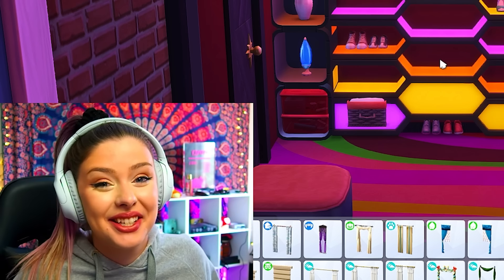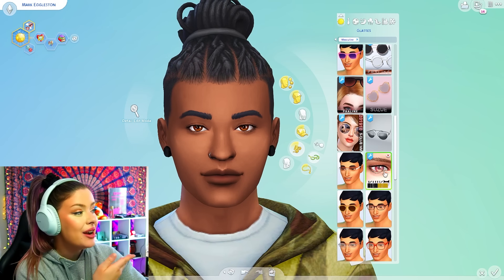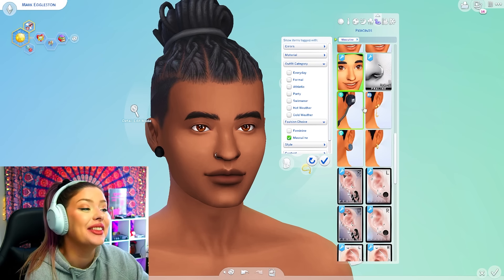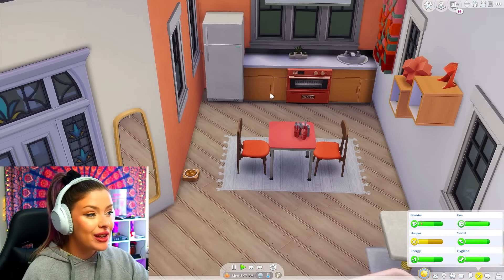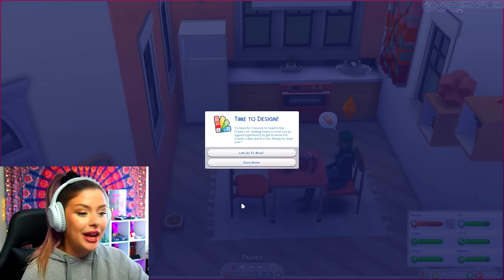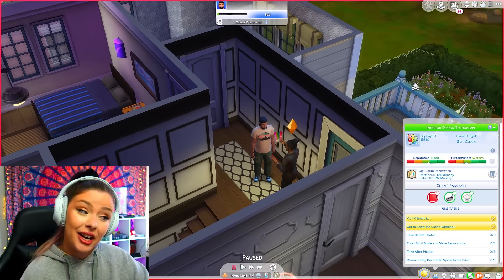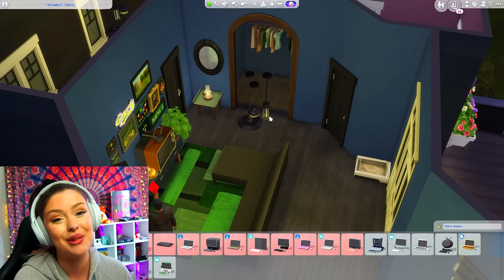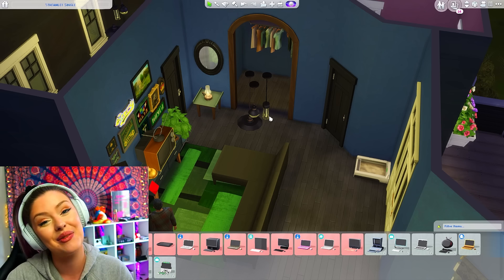Eliza wanted a dream home reno so I gave her the opposite😅 Sims 4 Dream Home Decorator Let's Play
Let's play the sims 4 dream home decorator! In this episode of this let's play series, I'm giving Eliza Pancakes the opposite of what she wanted for her home renovation / bedroom reno. Her reaction is priceless. Then we will continue on to do a home reno for our sims as well! OPEN FOR LINKS!

Gallery: Sydneymacoretta